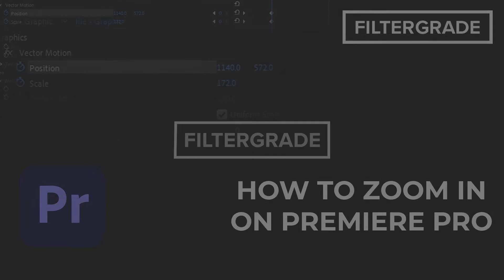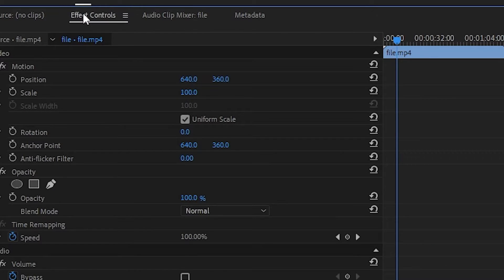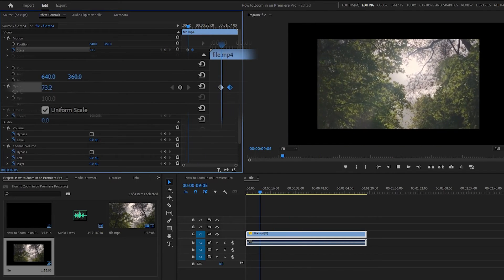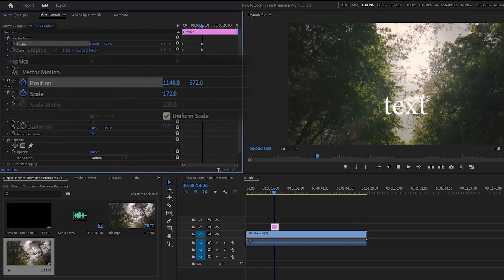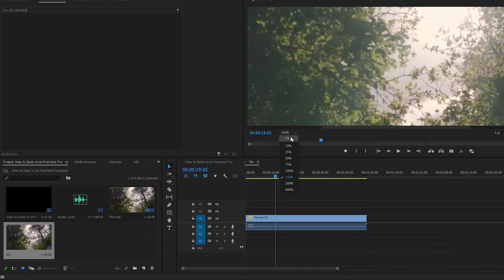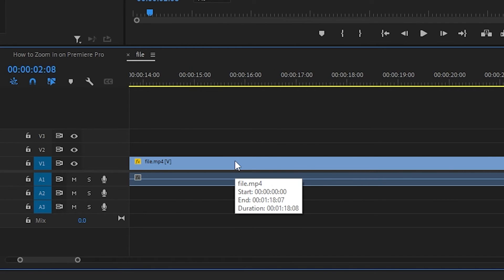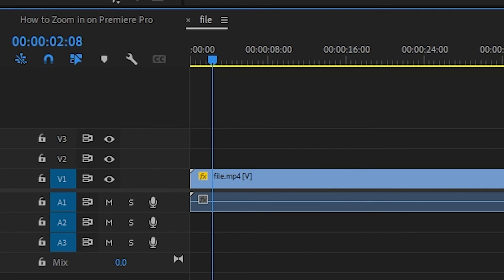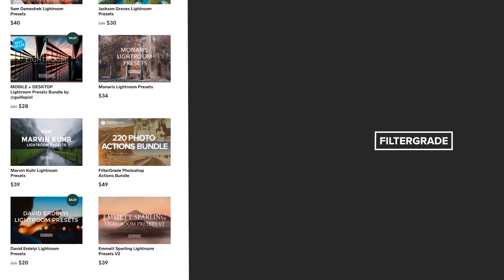How to Zoom In on Premiere Pro Tutorial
No matter what you want to zoom in on in Premiere Pro, there’s a way. In this video tutorial we will cover several things you can zoom in on and how to do so. We’ll cover zooming in on footage in your project, how to zoom in on the preview, how to to zoom in on the timeline, and how to expand clips on the timeline.

A full comprehensive guide to zooming in and out of footage, timeline, and beyond with Premiere Pro. Let's find out how in this video tutorial!

About FilterGrade